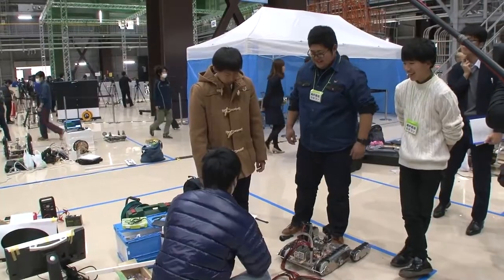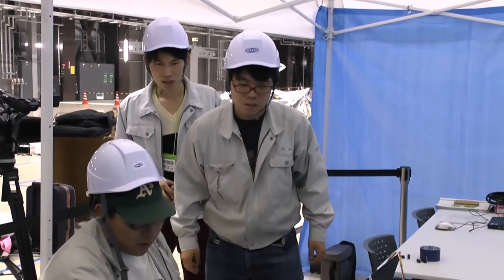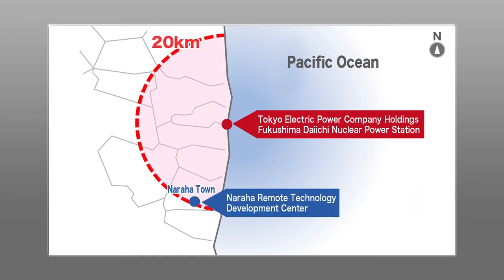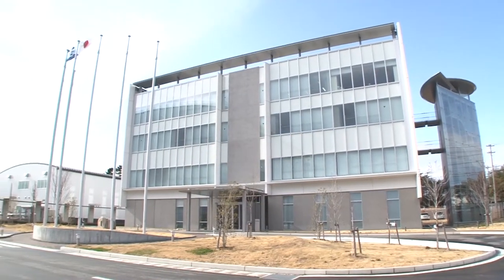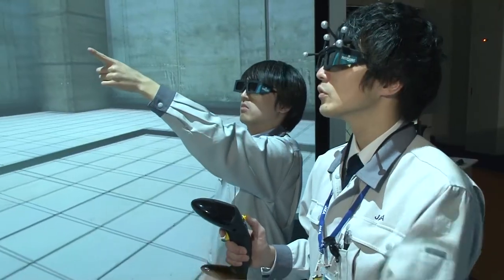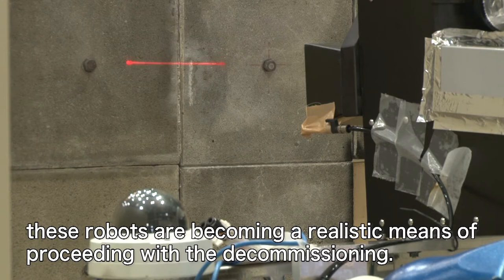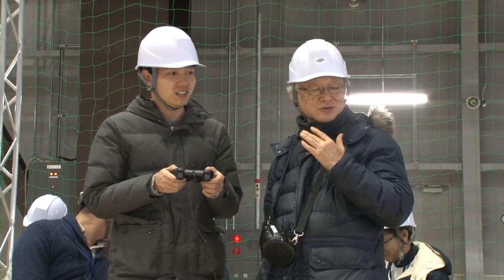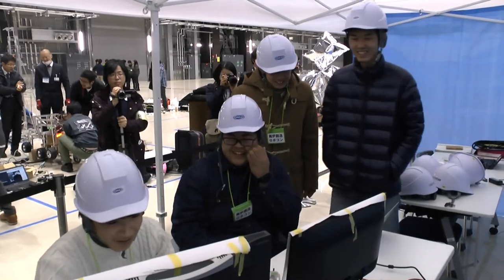Creating the Future of Remote Technology